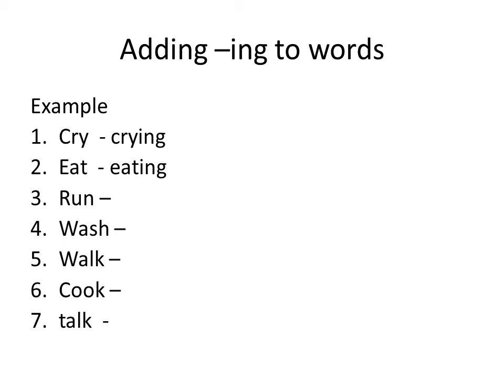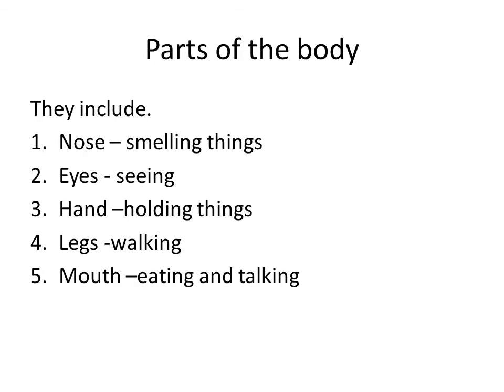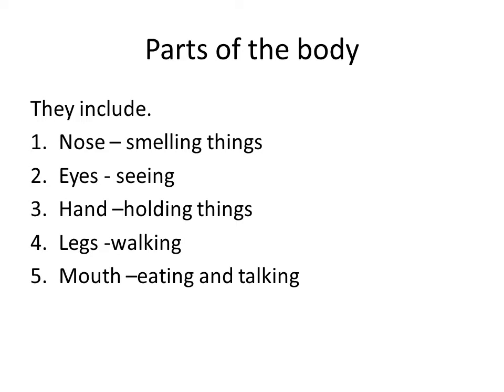GRADE ONE english